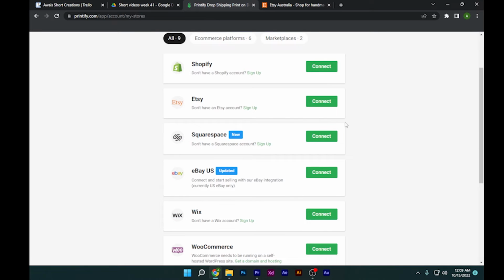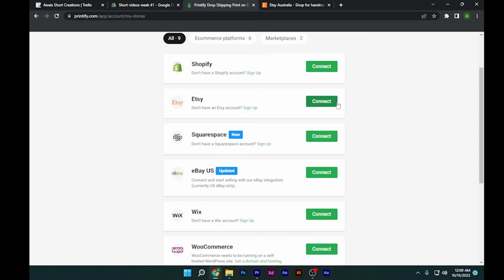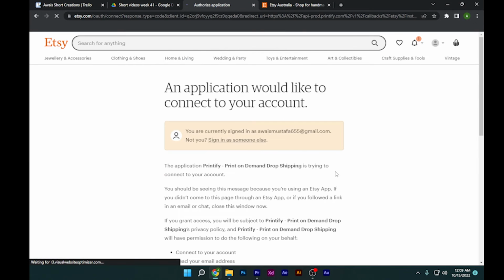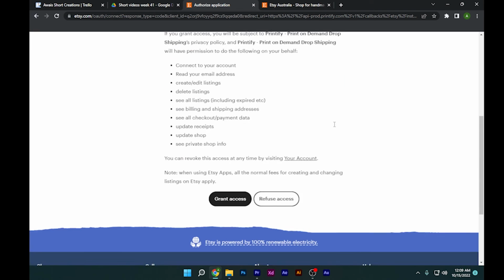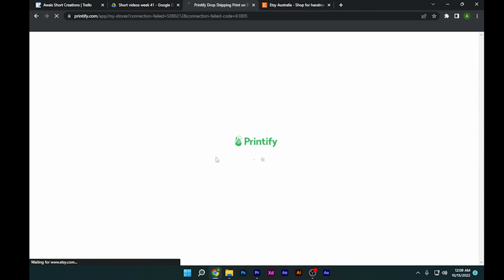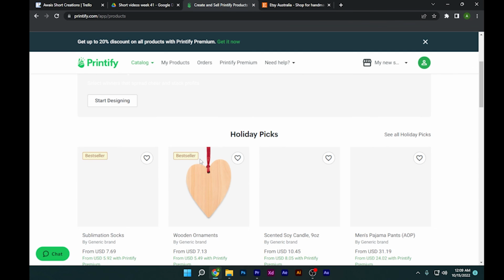How to Connect Etsy to Printify (Full Guide)